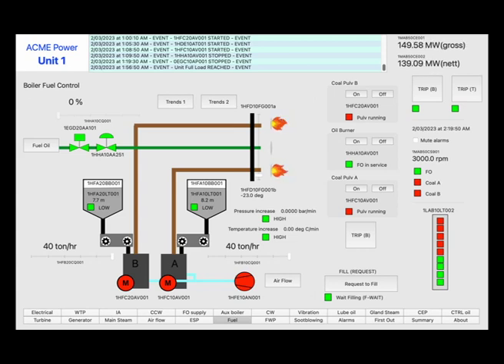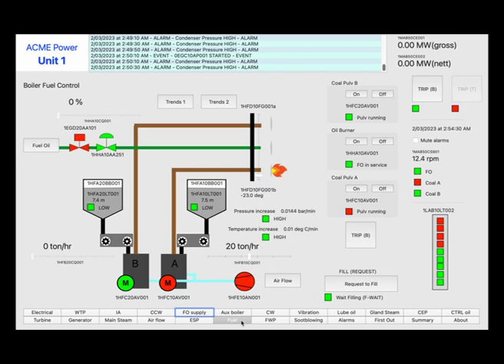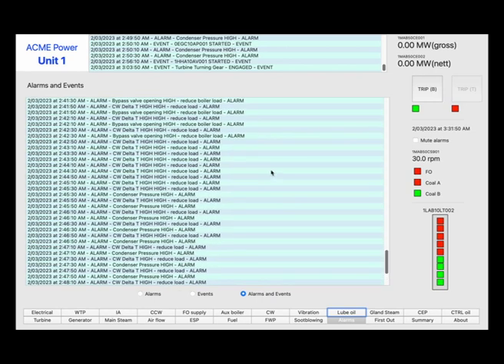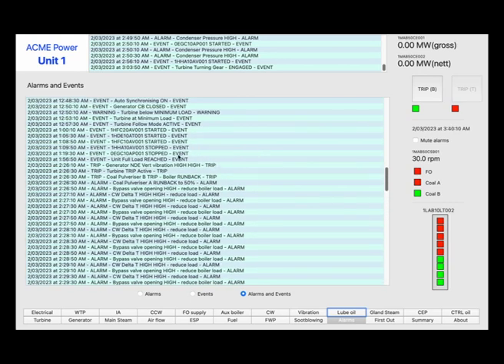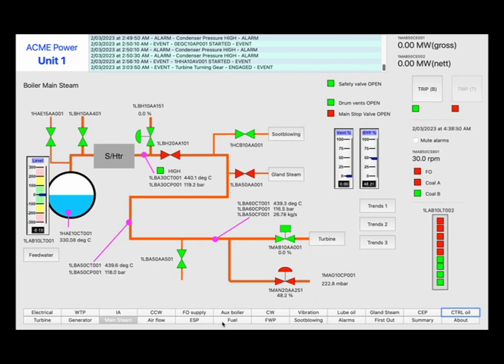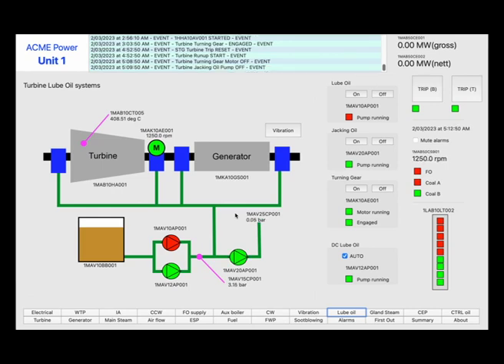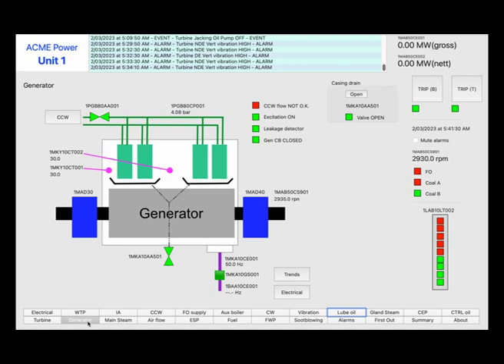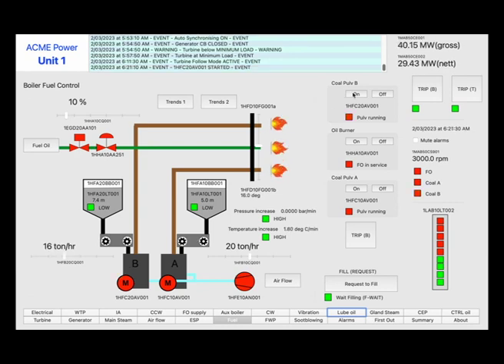CoalSIM turbine trip and restart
Using the simplified coal power plant simulator - turbine trip with restart - R.J.Smith 2023